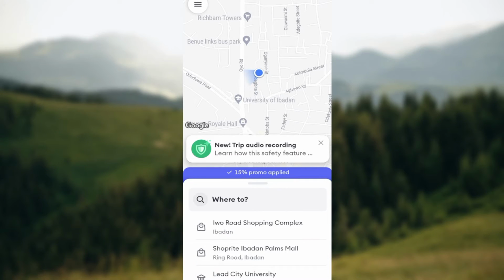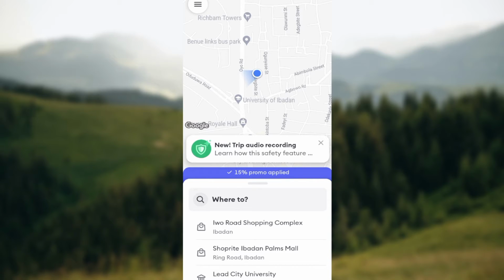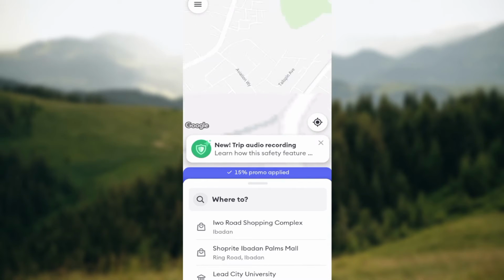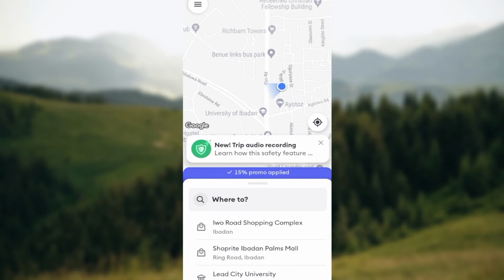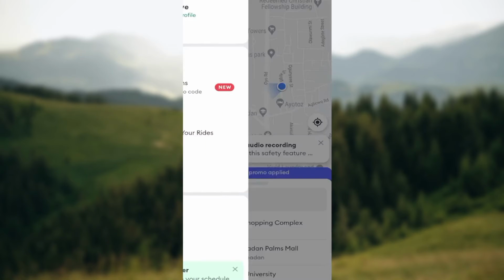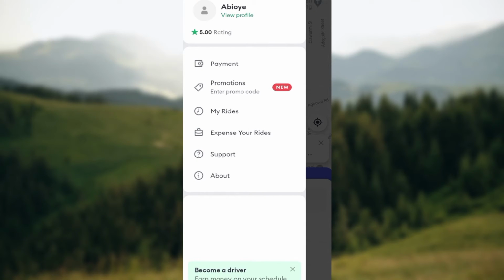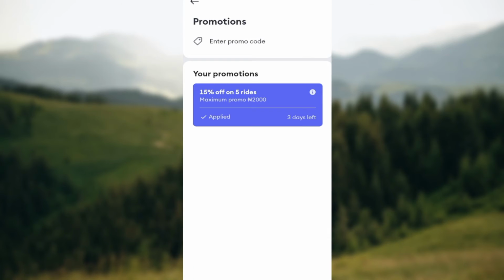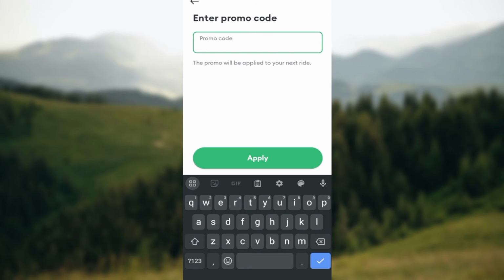How To Enter Promo Code In Bolt App (Easiest Way)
In this video I will show you How To Enter Promo Code In Bolt App. It would be good if you watch the video until the end so that you don't miss important steps.